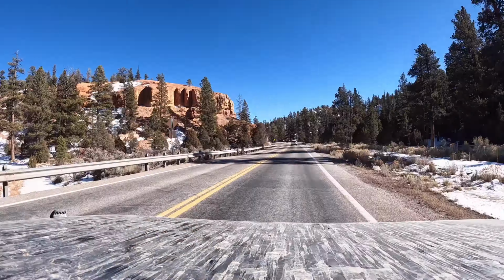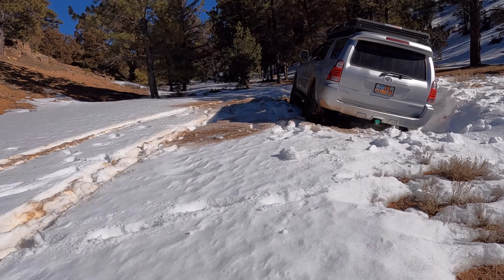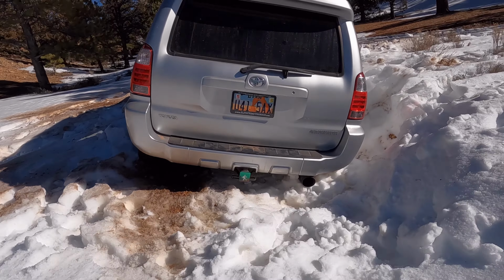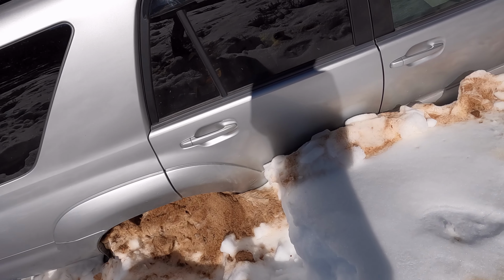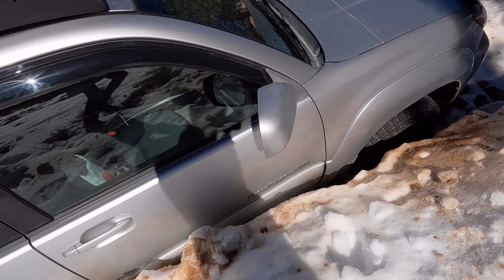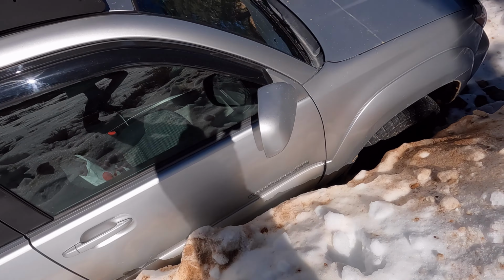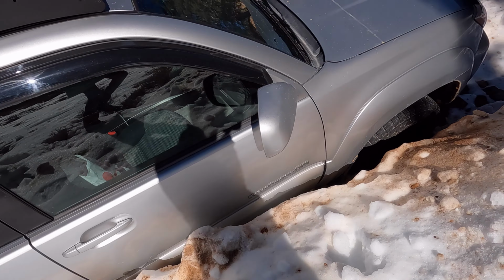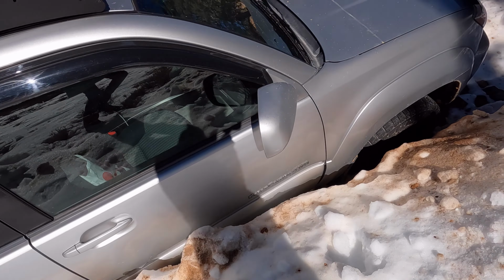Hidden Ravine, Cabin Hollow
In this video, we respond to Cabin Hollow in Red Canyon. It is part of the Dixie National Forest near Bryce Canyon Utah. This 4Runner found the hidden ravine that was concealed by a snow drift. Jerzie and Joel respond to save the day.